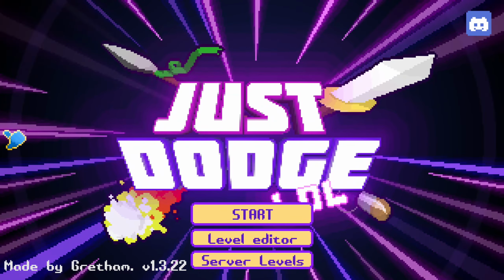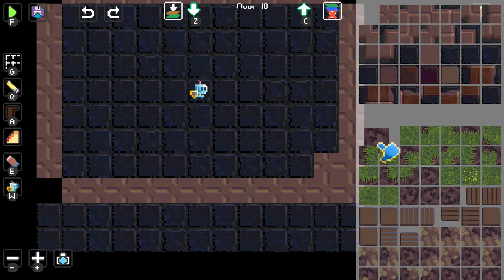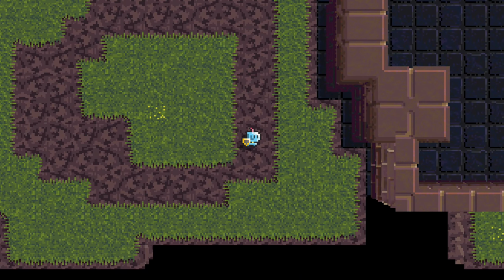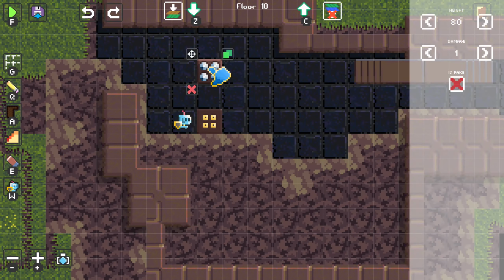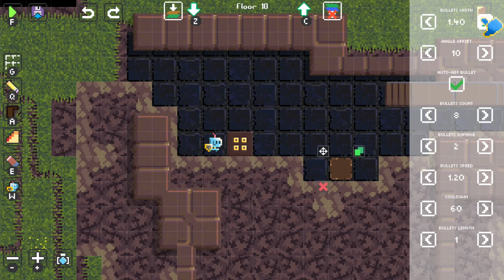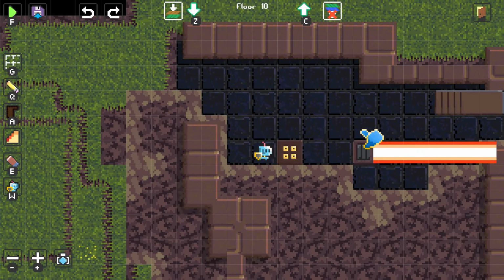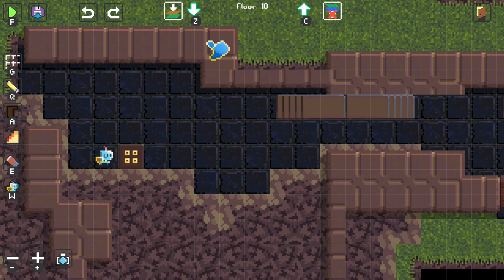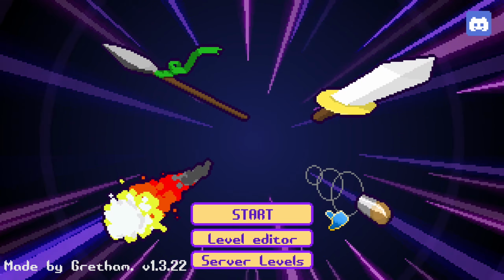Level editor tutorial v1.3.22